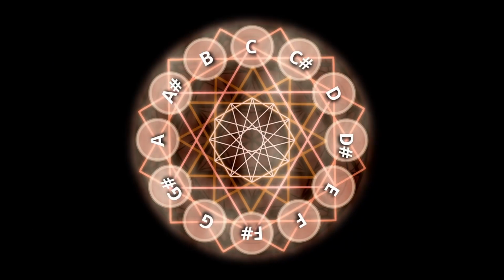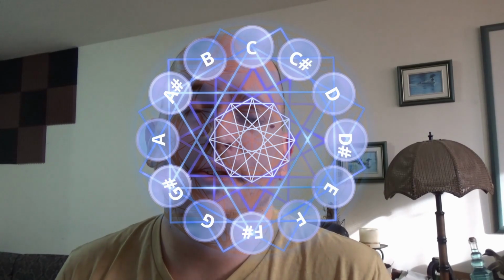THEORY THURSDAY - Unlock the power of Music Intervals and Building chords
Some foundational music knowledge building (102 level) and maybe a few interesting patterns and introducing usage of diminished pivot chords